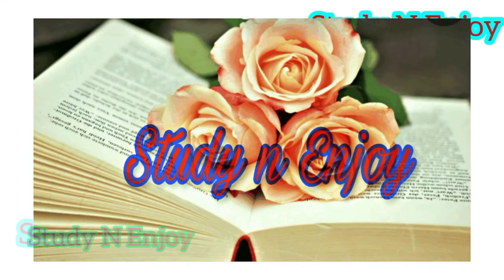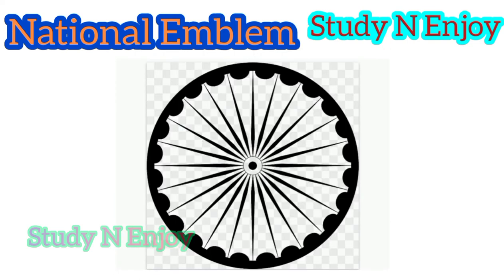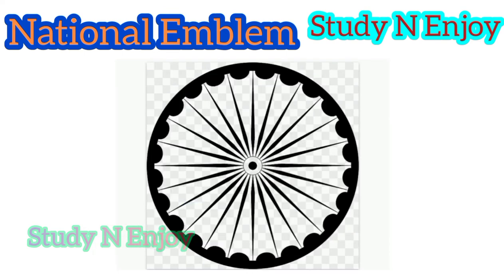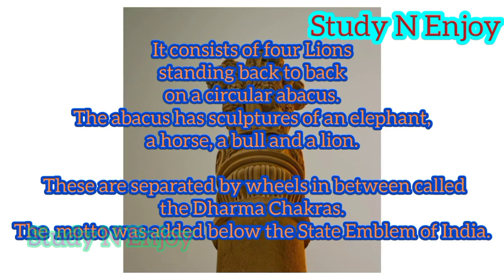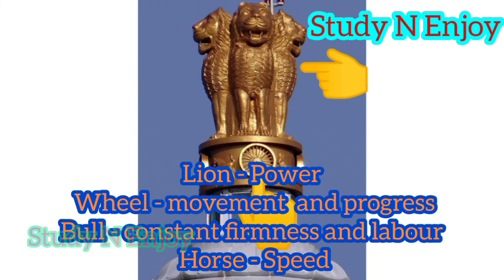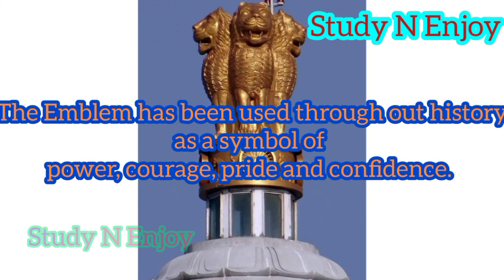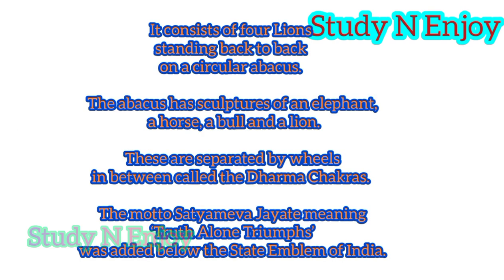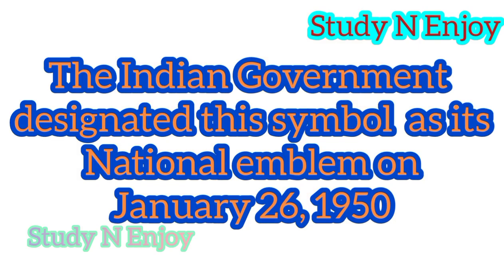National Emblem of India - A short description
National Symbol of India
National Emblem of India